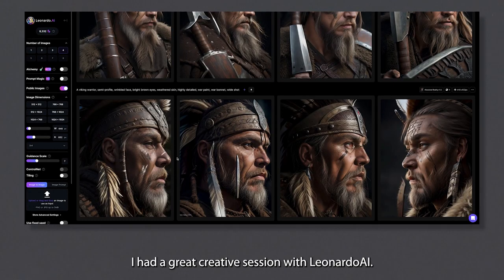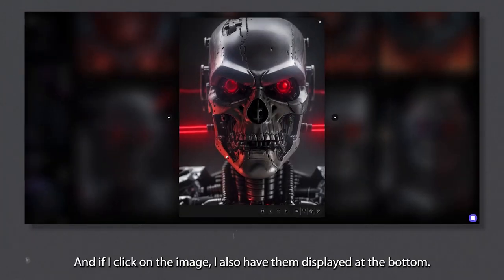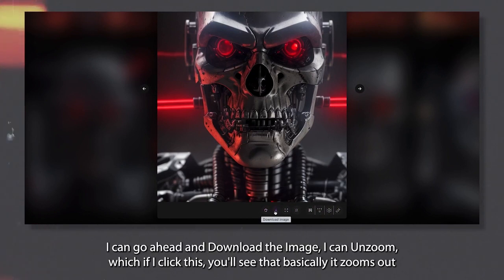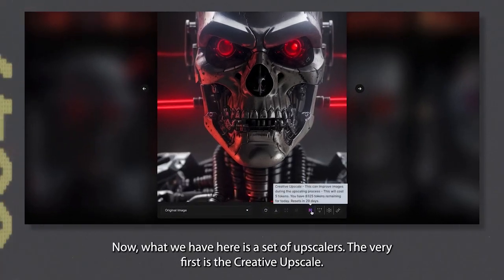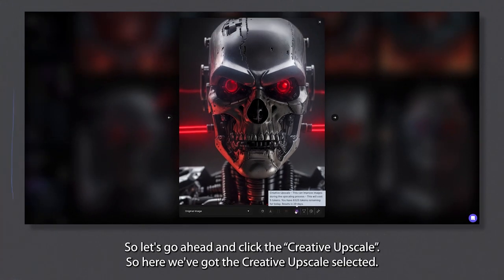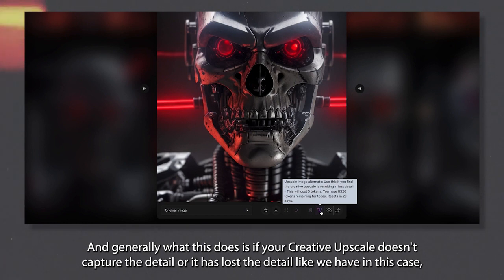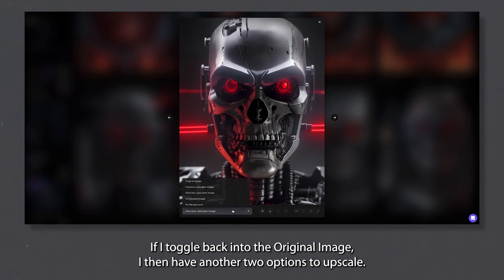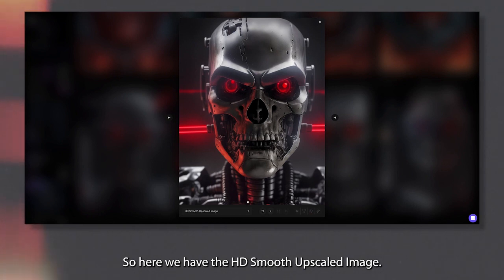Leonardo AI Mastery 6 - AI Generation Tool Upscaling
Leonardo AI Mastery Fundamentals Complete Course
Andrew Tate
Hustler University
University.com
Real World Education
All courses are Free here